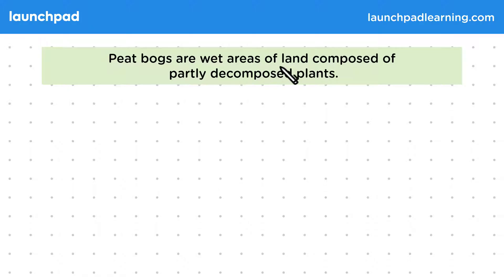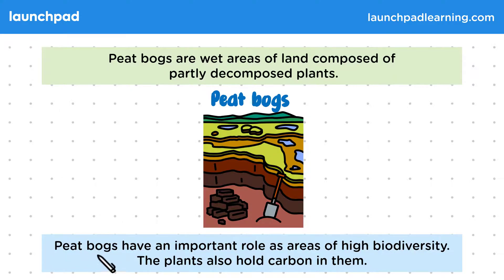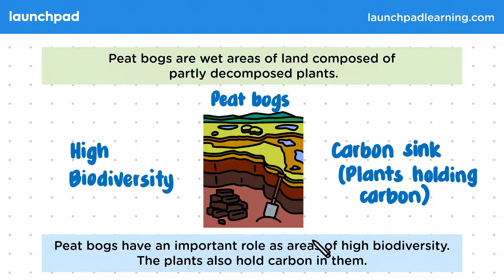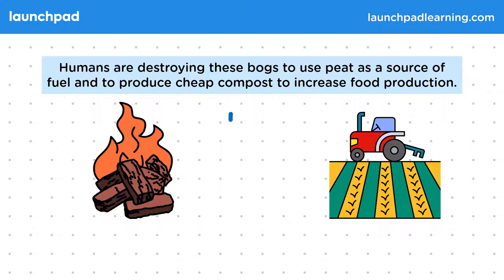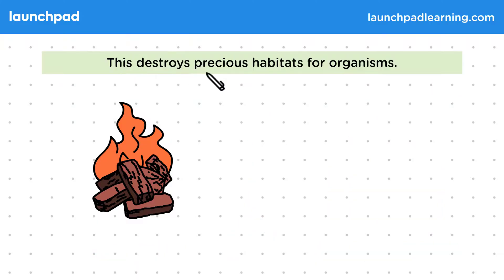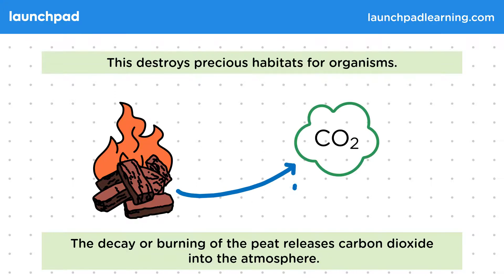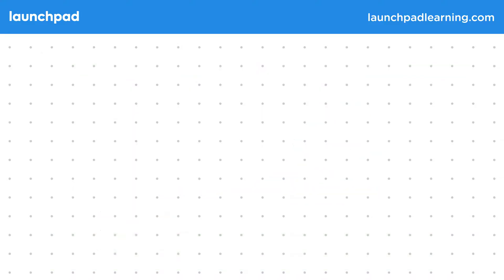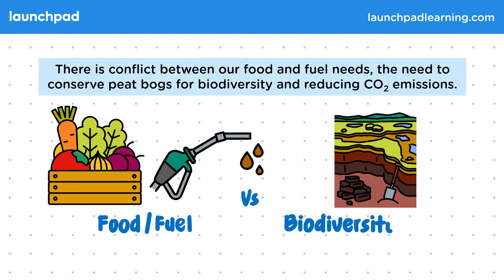Peat Bogs - GCSE Biology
🦊 In this GCSE Biology video, we explain that peat bogs, which are rich in biodiversity and act as carbon sinks, are being destroyed for fuel and compost, leading to habitat loss and increased carbon dioxide emissions. The key issue is balancing the need for peat in agriculture and energy with the environmental impact of losing these valuable ecosystems and their role in reducing greenhouse gases.